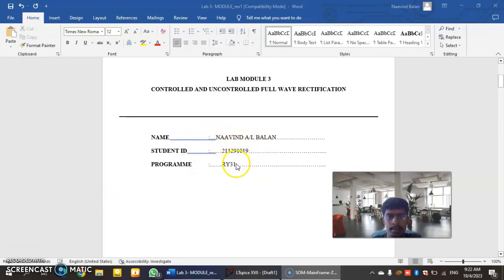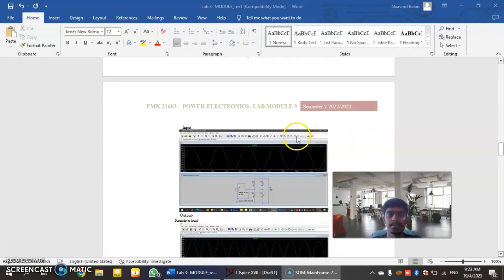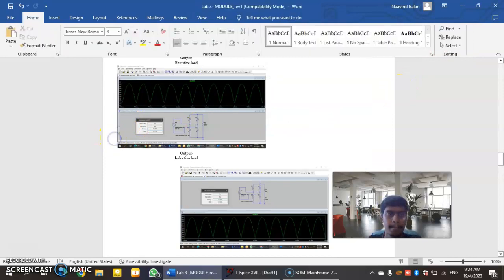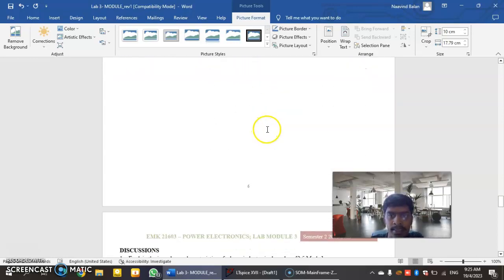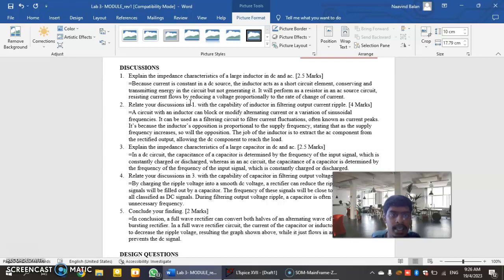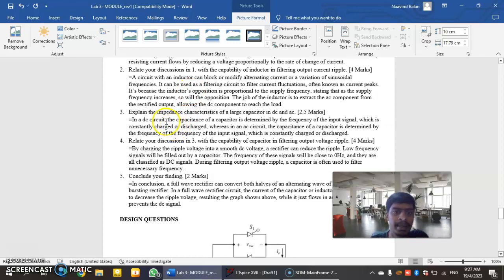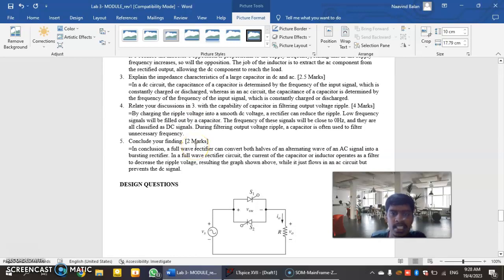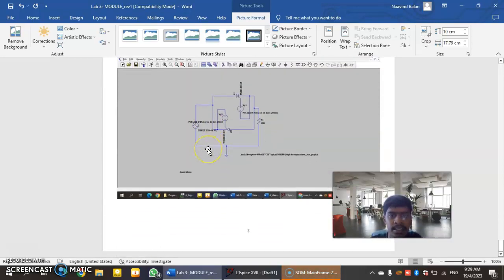Naavind Balan 211291019 Lab 3 Power E